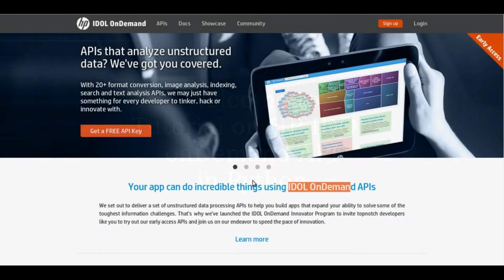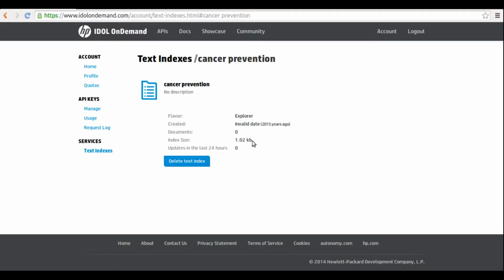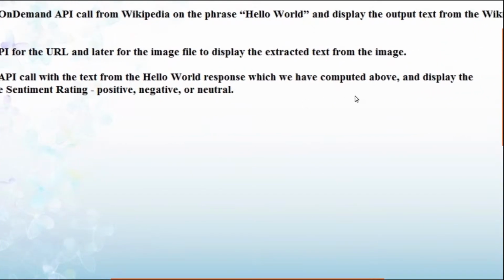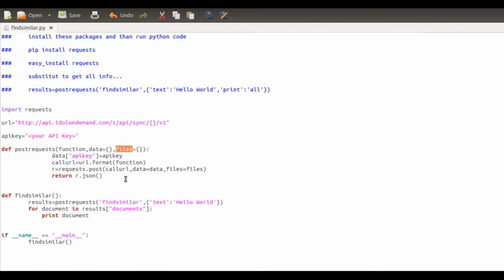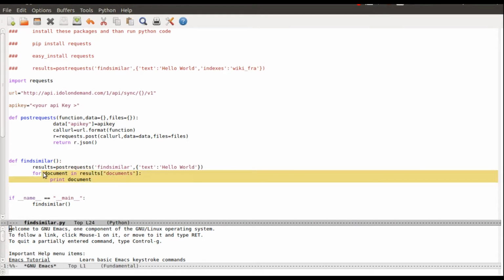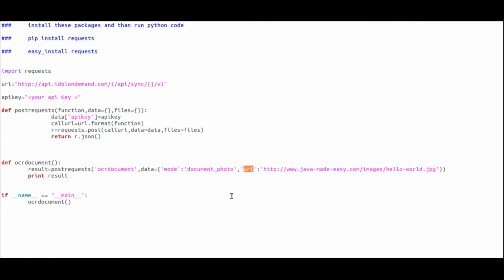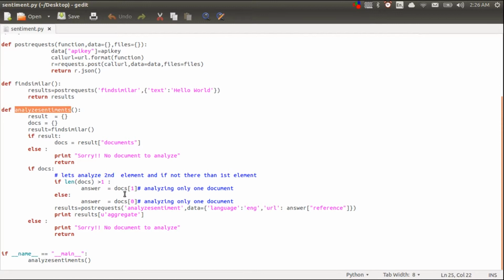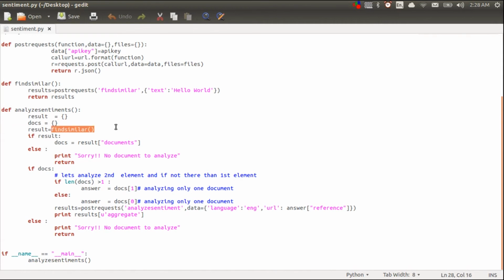HP IDOL onDemand API in Python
This video includes OCR, find Similar and analyze sentiment API.